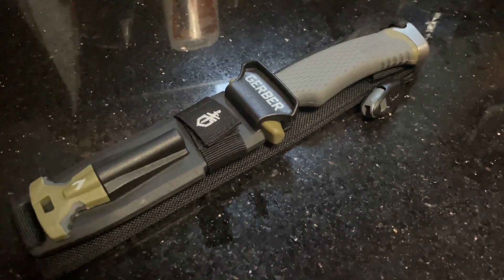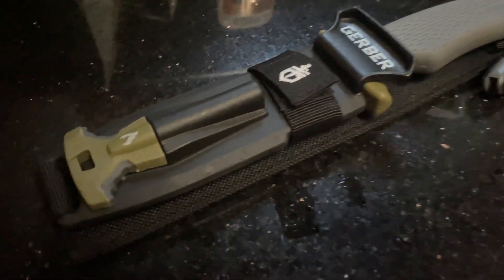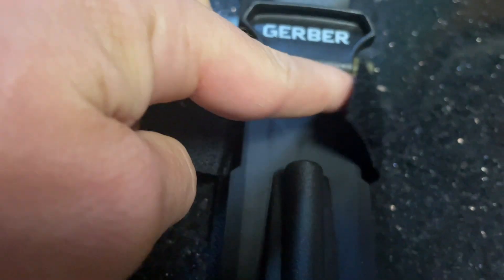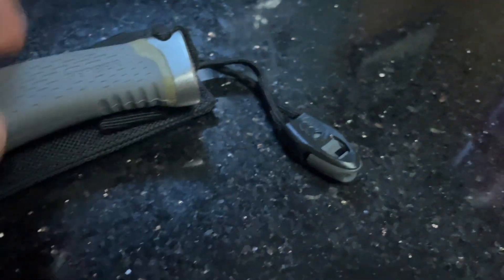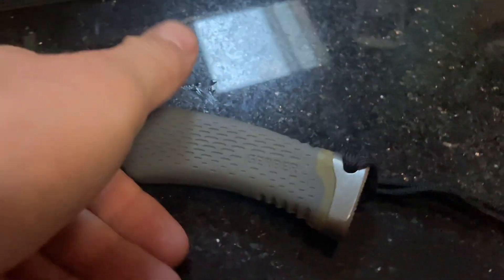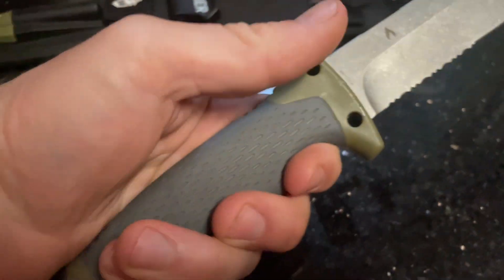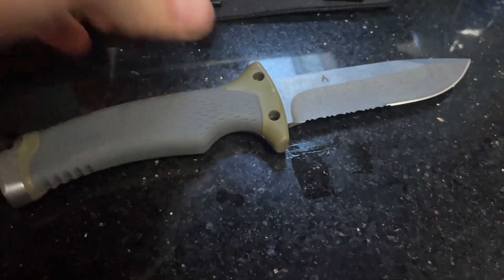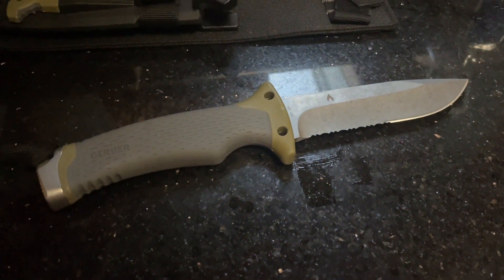Honest Review of Gerber Gear Ultimate Survival Knife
🔥 View Current Price: ➡️
Review of the Gerber Gear Ultimate Survival Knife - Fixed Blade Knife with Fire Starter, Sharpener, and Emergency Whistle Knife Sheath - 4.75” Stainless Steel Blade,Grey